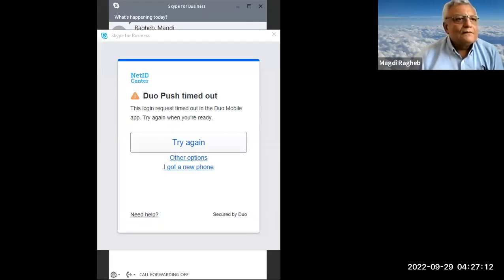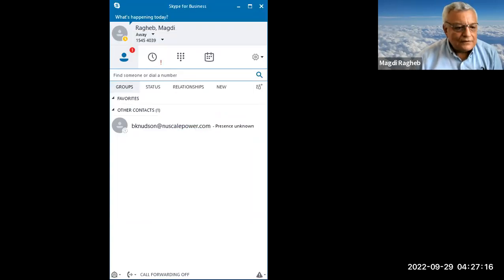Lecture 16 Probabilistic, Possibilistic and Deterministic Safety Dr. Magdi Ragheb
Lecture 16
Probabilistic, Possibilistic and Deterministic Safety
Nuclear Applications